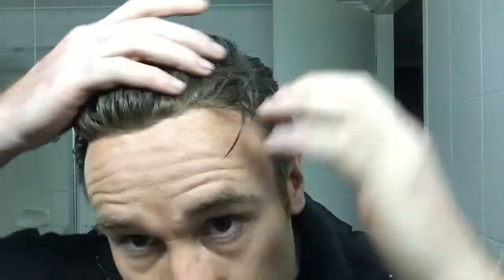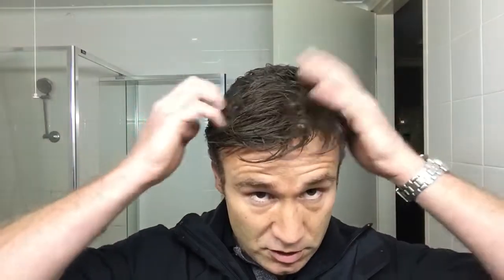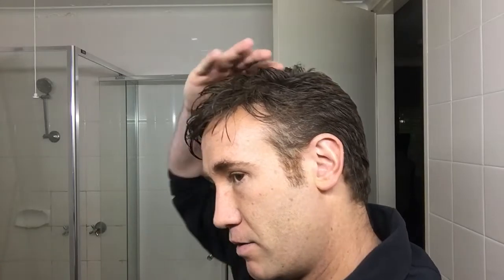Video 94: 0.03mm Poly ultra thin skin review